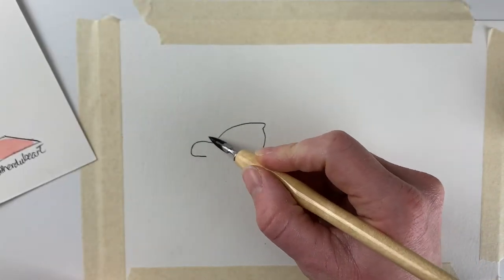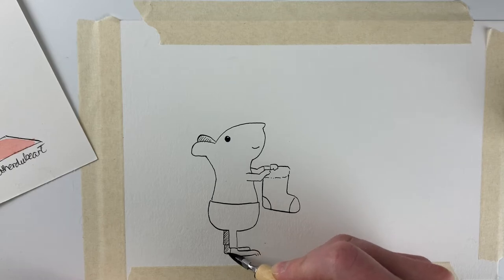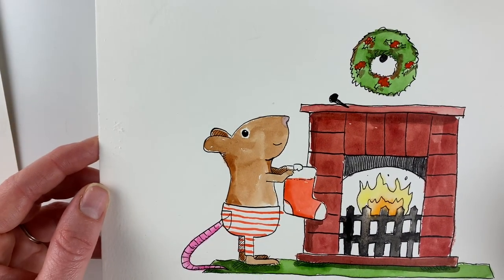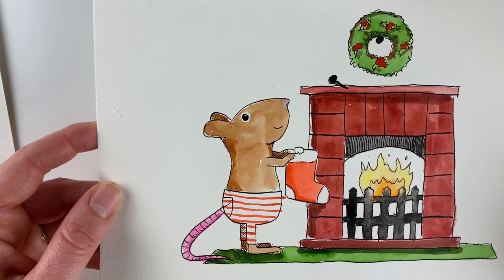Ink & Watercolour a Festive Mouse with me!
Paint along with me as I create this festive little mouse with ink and watercolours. It's easy and fast, and a great project for the holidays!

Tools I've used:
Dip pen with Brause nib
Speedball India ink (waterproof)
Watercolour paper
2 containers of water (one for dirty water, one for clean)
Watercolour brush (I'm using a Princeton Aqua Elite round 4 brush
Masking tape to secure paper onto your art surface

Anyone can create art and I'd love to show you how!

Follow me on other platforms, too!